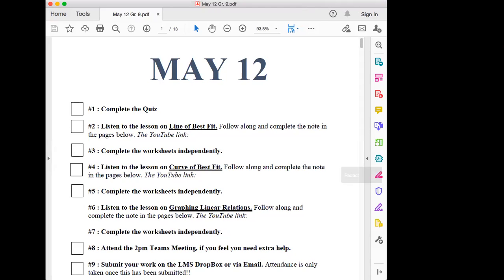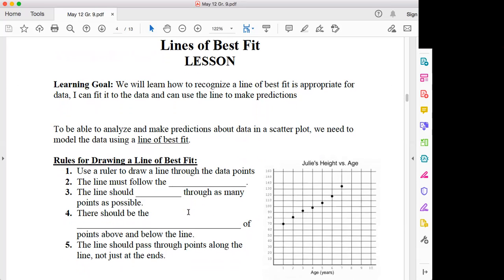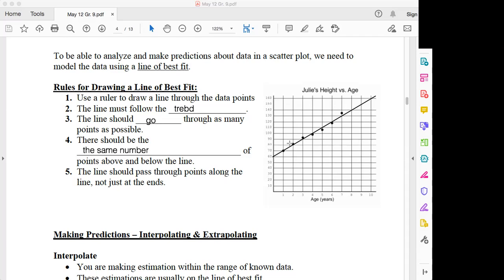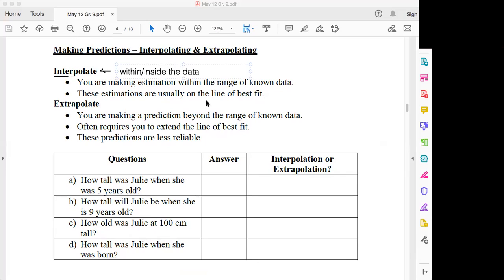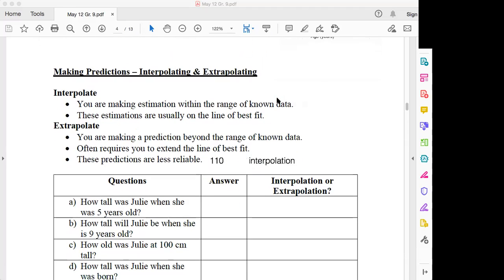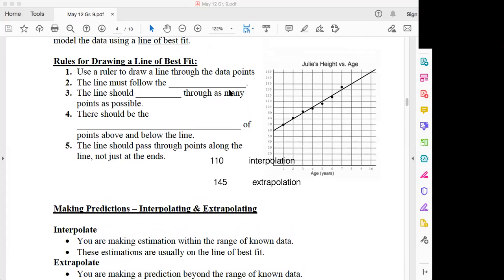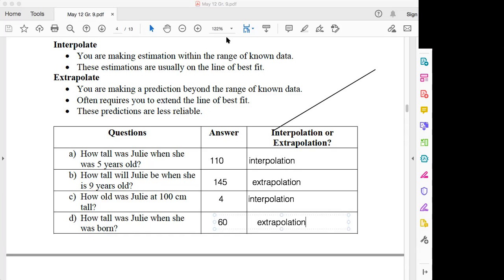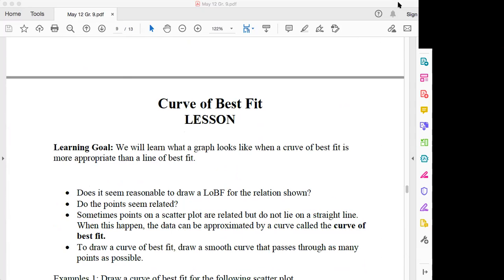Line of Best Fit